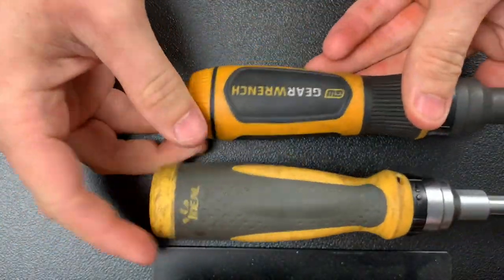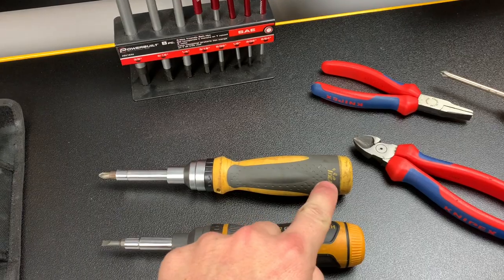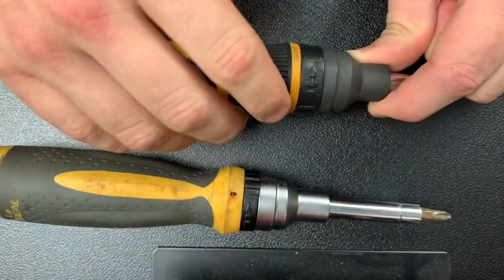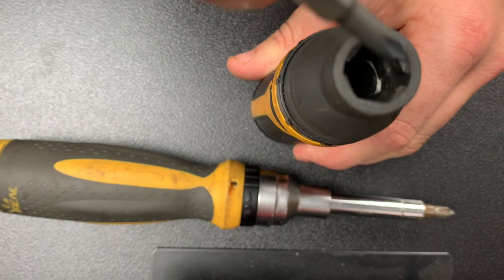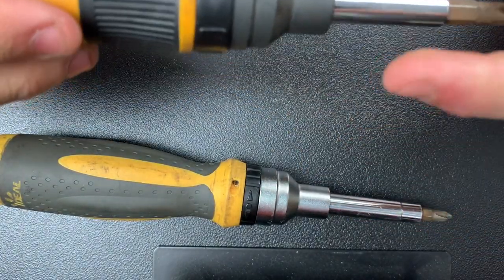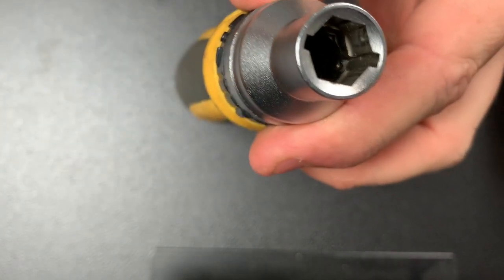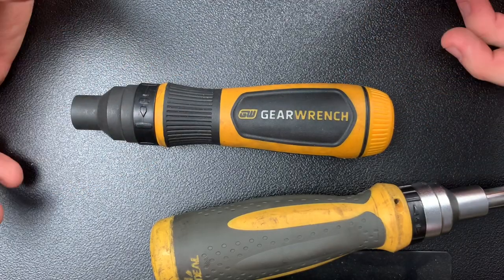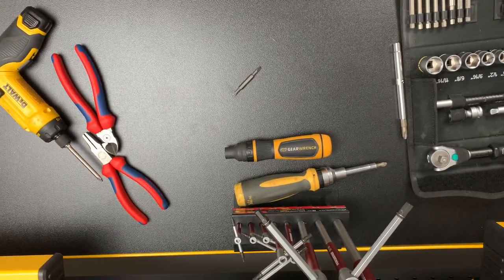Gearwrench 19 in 1 ratcheting screwdriver is junk, Garbage! Don’t buy until they fix this issue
I was excited about this screwdriver until I tried to use it..,,,,